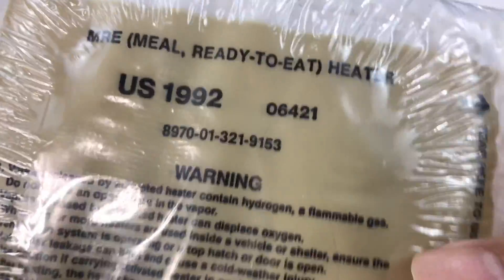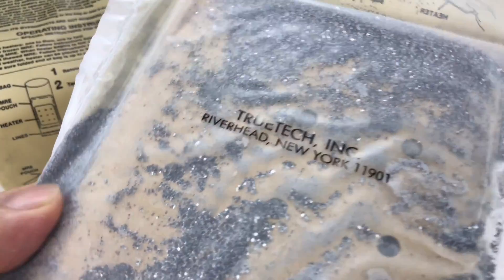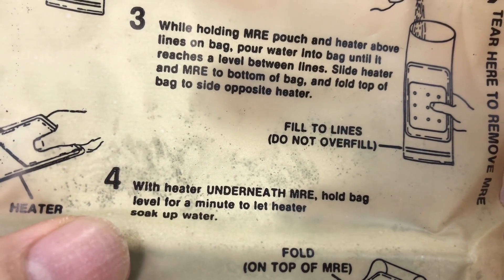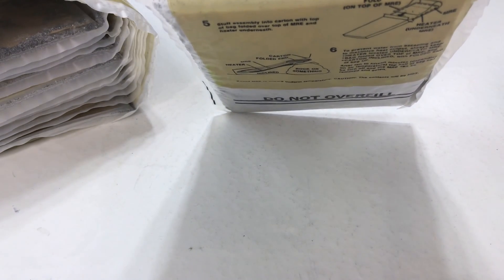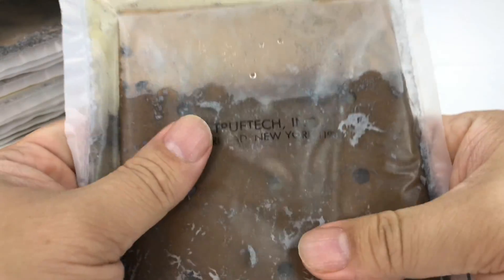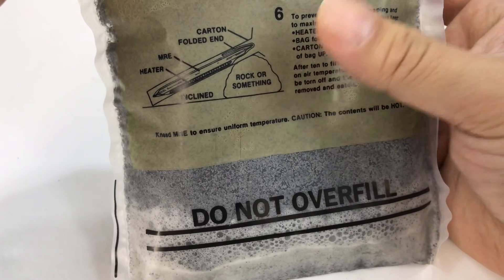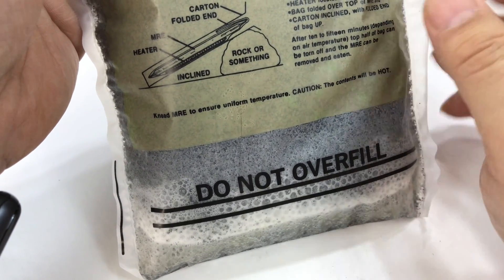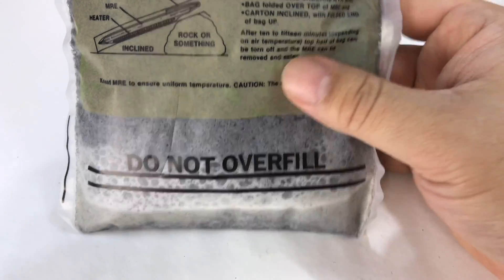Will a 26 year old MRE flameless ration heater still work?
A flameless ration heater, or FRH, is a water-activated exothermic chemical heater included with Meals, Ready-to-Eat (MREs), used to heat the food. US military specifications for the heater required that it be capable of raising the temperature of an 8-ounce (226.8 g) entree by 100 °F (56 °C) in twelve minutes, and that it has no visible flame.

The ration heater contains finely powdered magnesium metal, alloyed with a small amount of iron, and table salt. To activate the reaction, a small amount of water is added, and the boiling point of water is quickly reached as the reaction proceeds. Expedition Money LLC